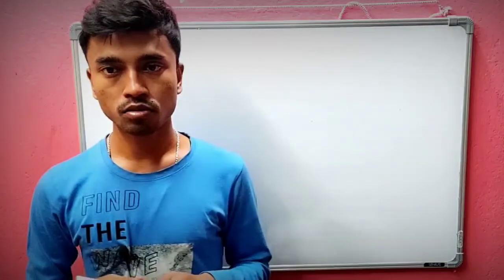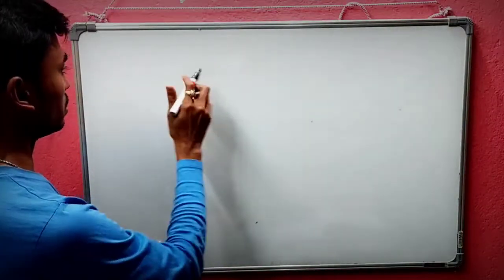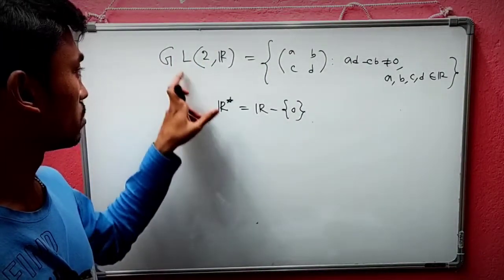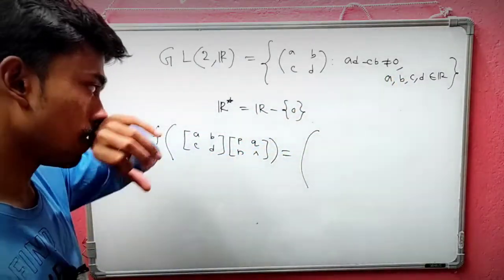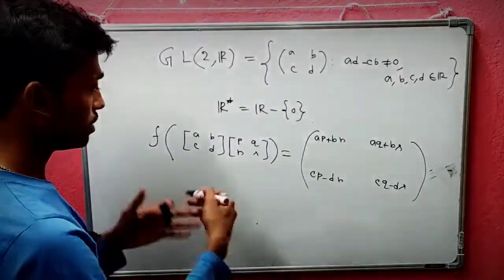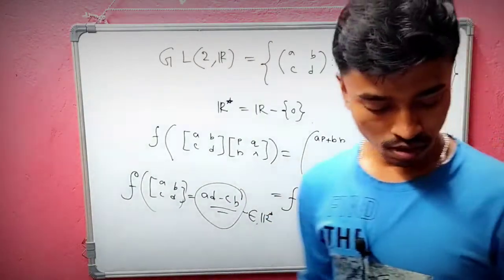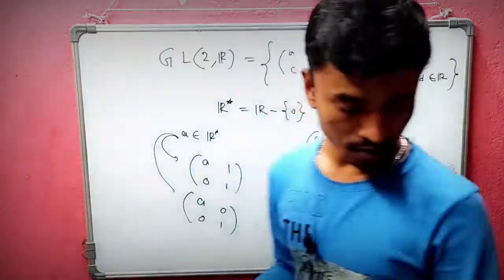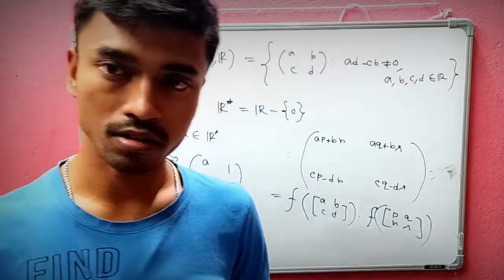Homomorphism GL(2,R) to R*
Homomorphism from GL2R to R*